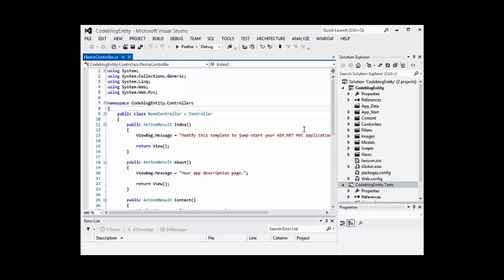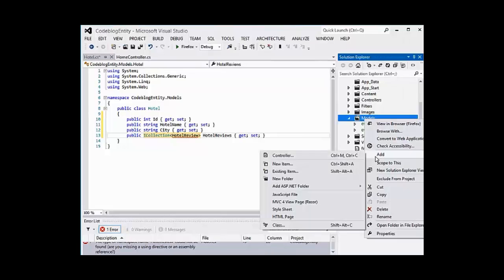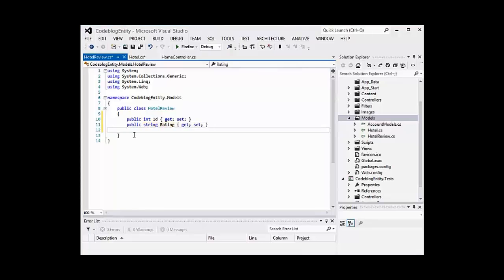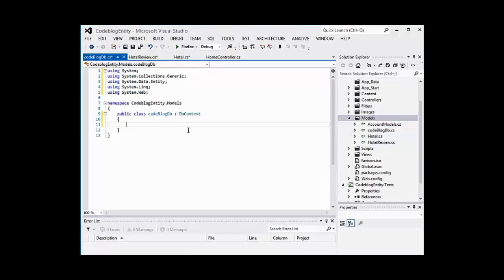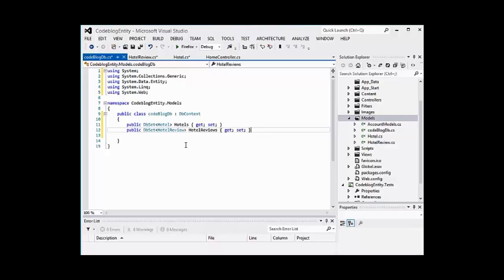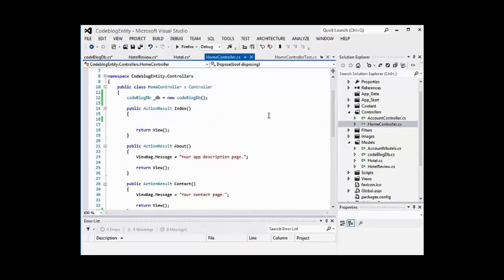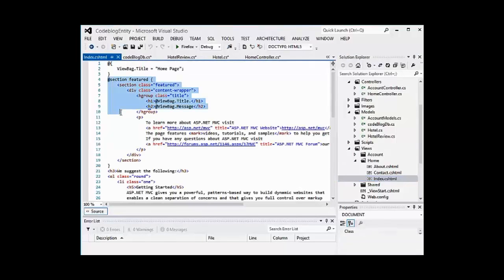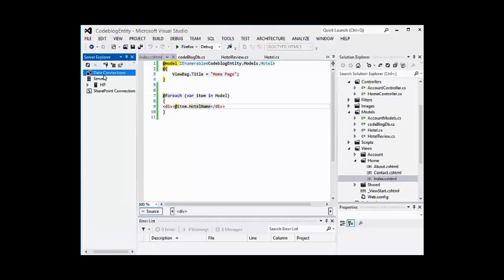CodeFirst MVC4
Mvc4  Codefirst